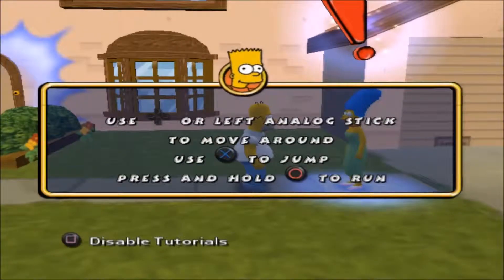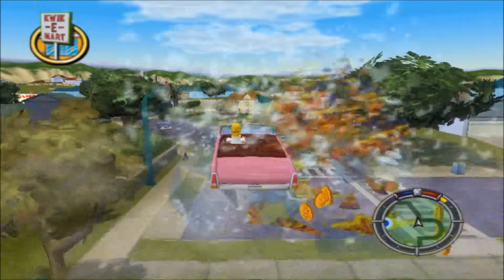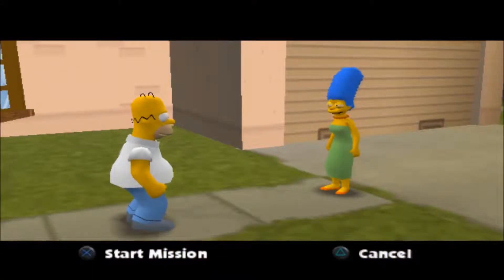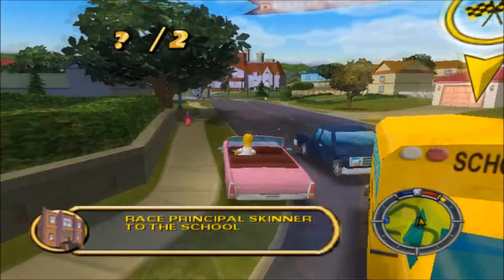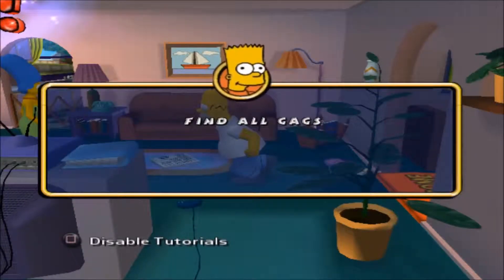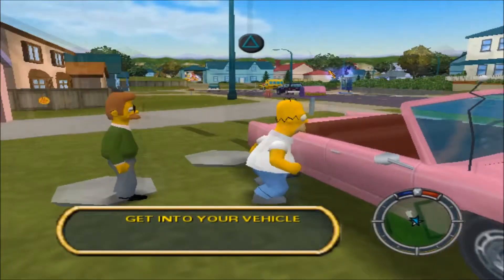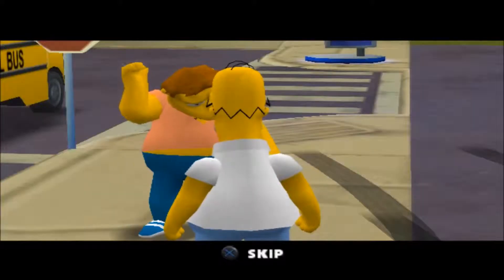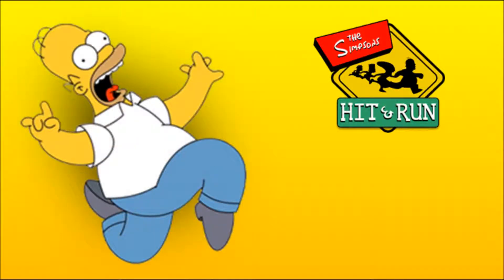The Simpsons Hit & Run: Level 1 (Missions 0-2)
This is the Missions 0-2 of Level 1 of The Simpsons: Hit & Run.